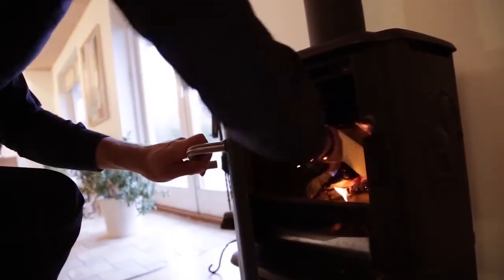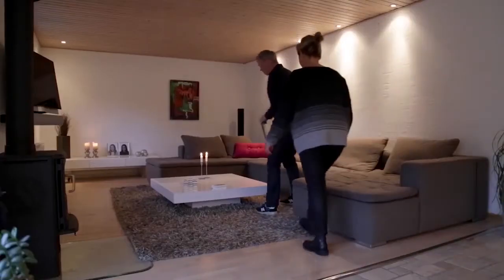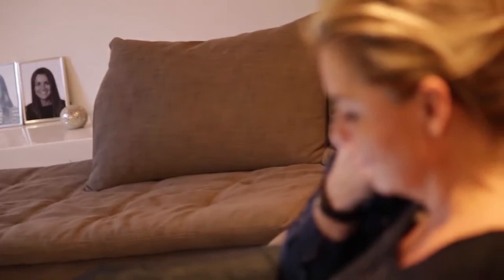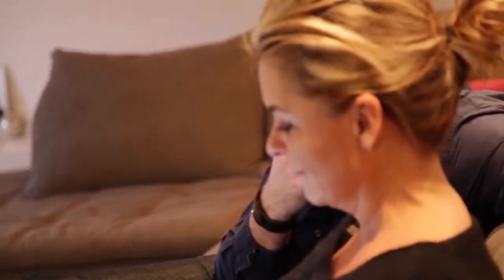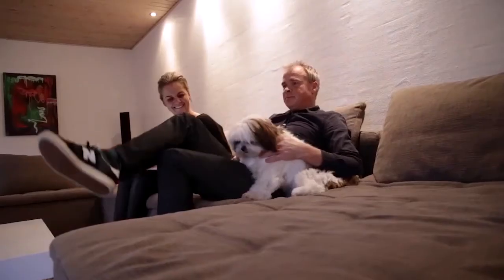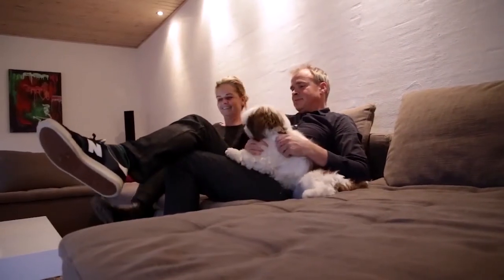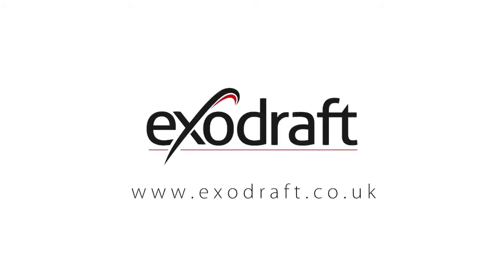exodraft - Chimney Fan - Removes 80% of the Smoke Particles In the Living Room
The Damsted family dreamed of quality time together in the light of a roaring fire. But smoke particles and poor chimney draught soon extinguished the dream. For the Damsted family, the solution turned out to be an Exodraft chimney fan.